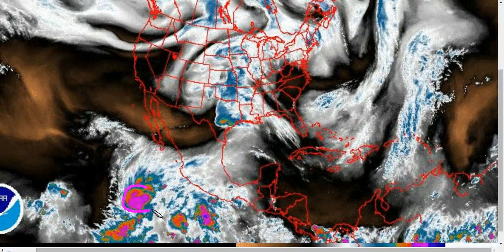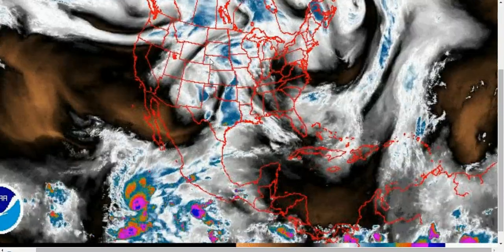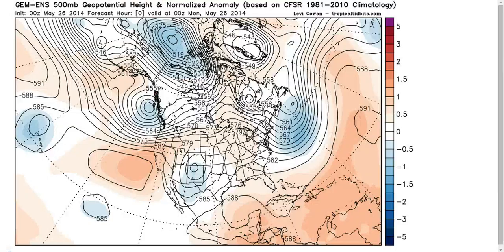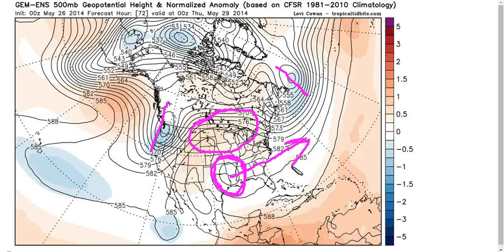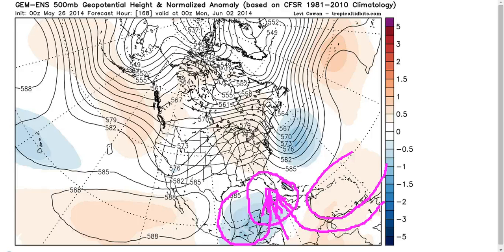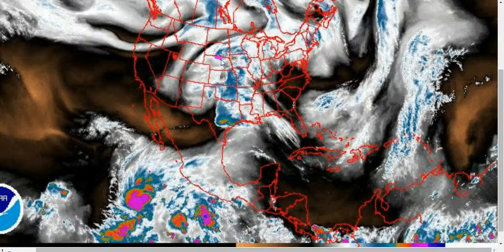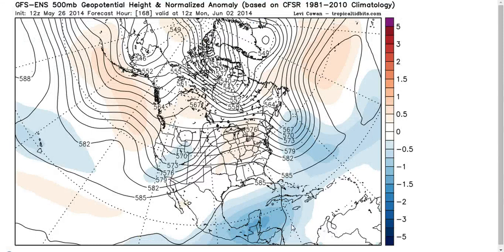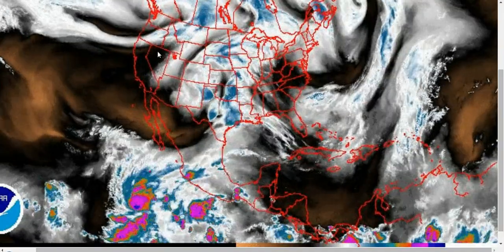Tropical Tidbit for Monday, May 26th, 2014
A tidbit from the tropics by FSU graduate student Levi Cowan. Levi has been tracking tropical systems closely since 2002, and has a bachelor's degree in physics from the University of Alaska Fairbanks.